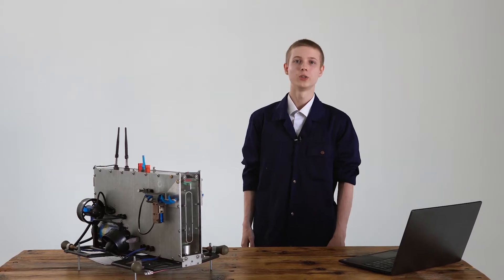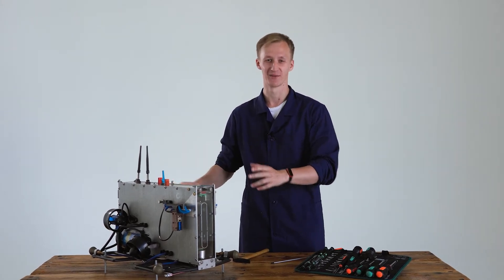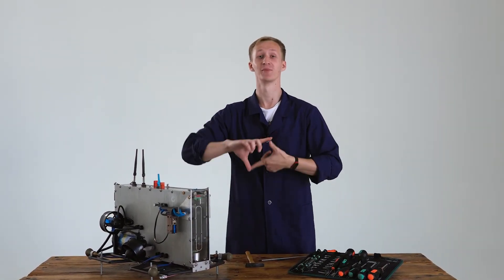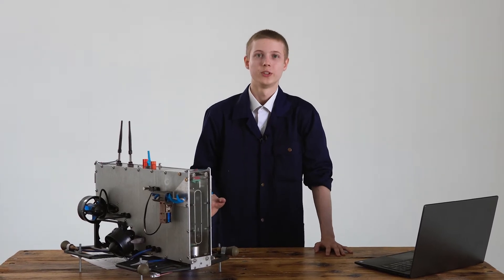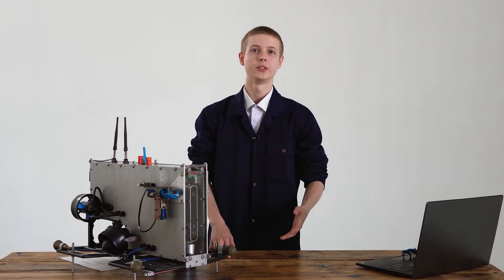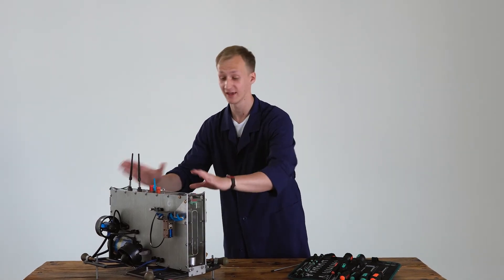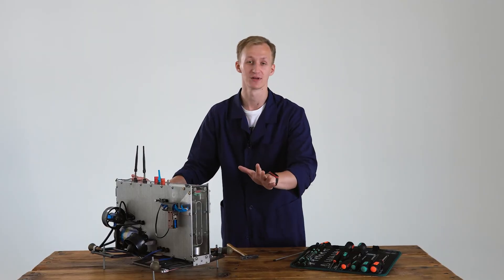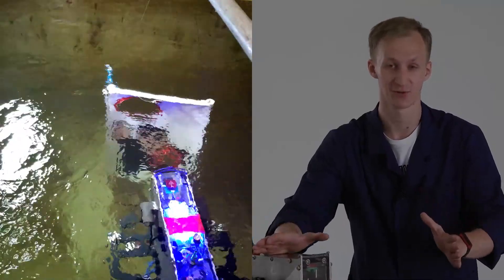RoboSub 2021 | Far Eastern Federal University | Hull Design